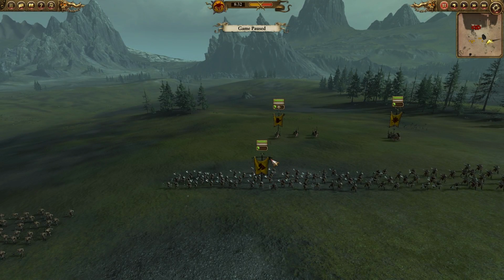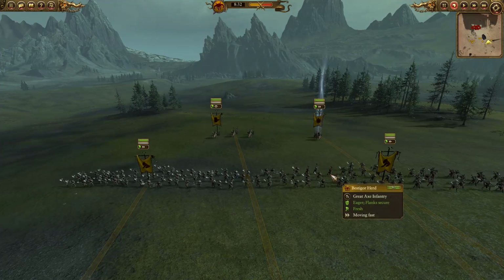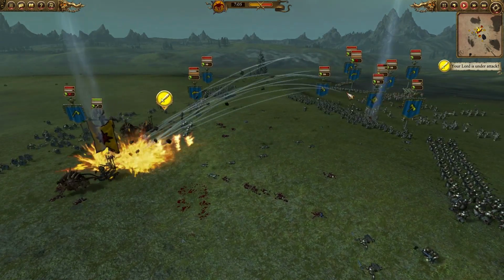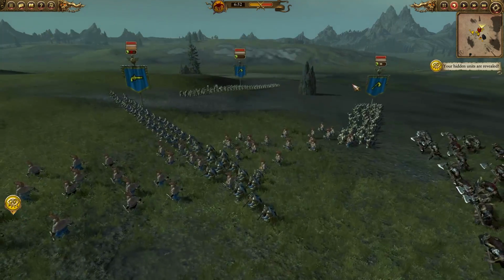Total War Warhammer Online Community Cast #1: Beastmen (Gobbo King) vs. Dwarfs - THE BACON RIDERS